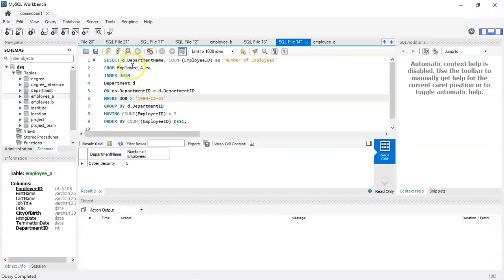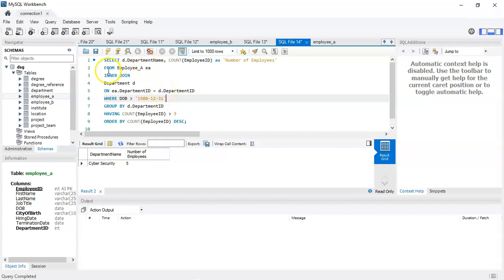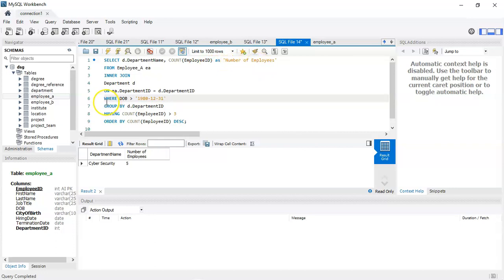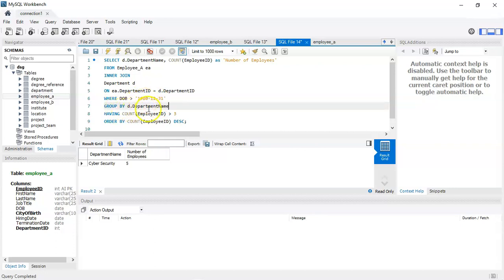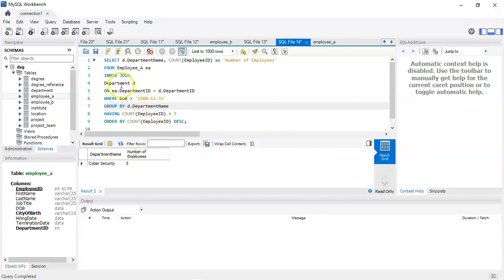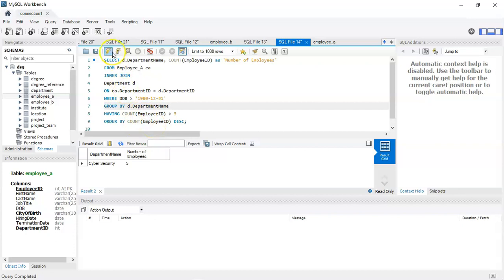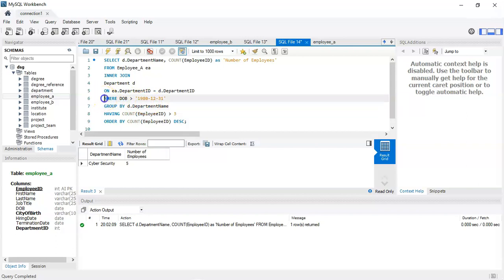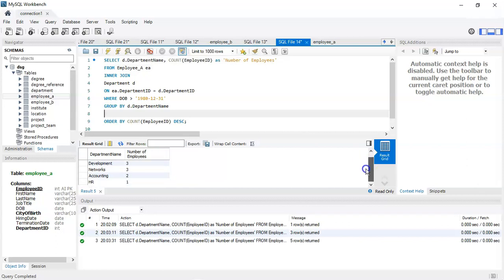MySQL HAVING Clause Tutorial: Filter Grouped Results